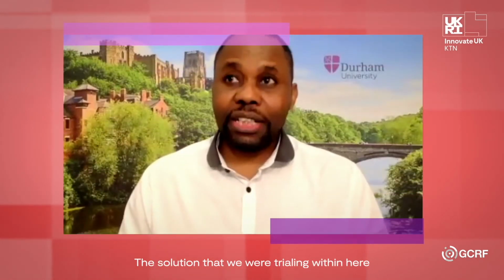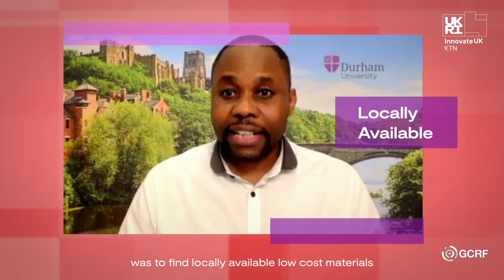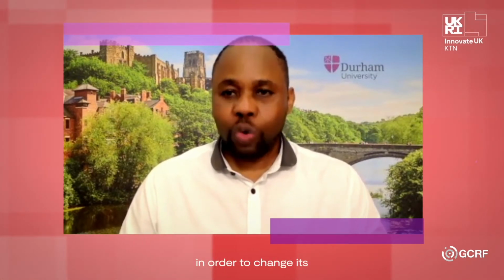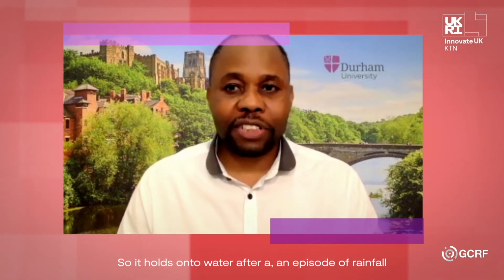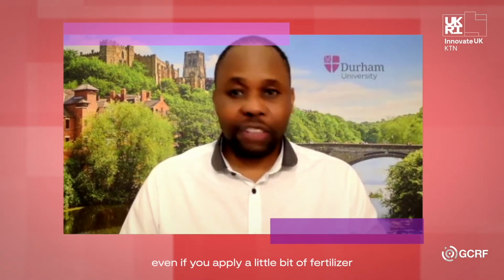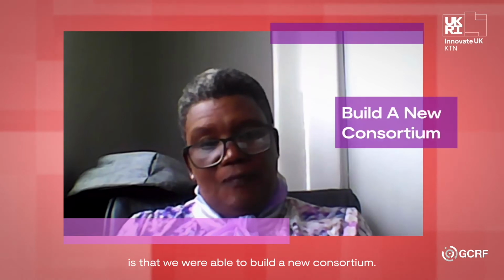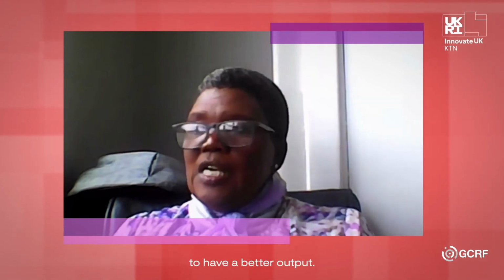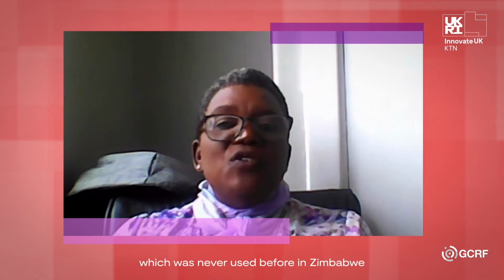Soil and Crop Improvement Technologies for Cowpea Production in Zimbabwe